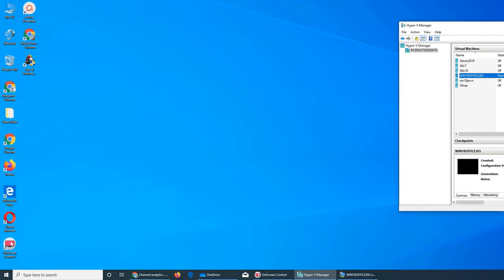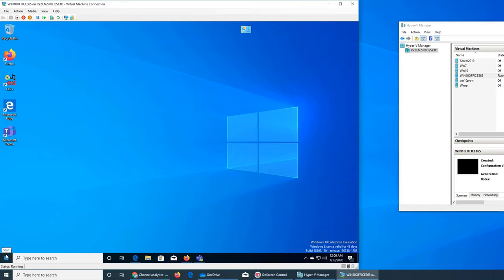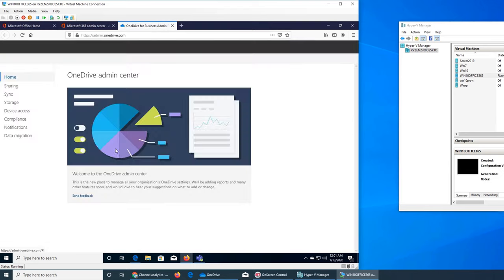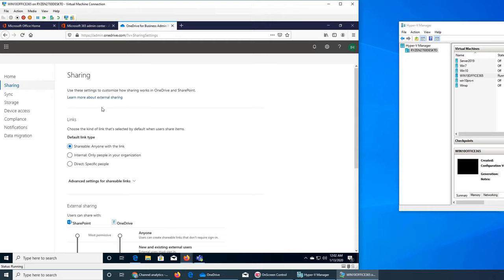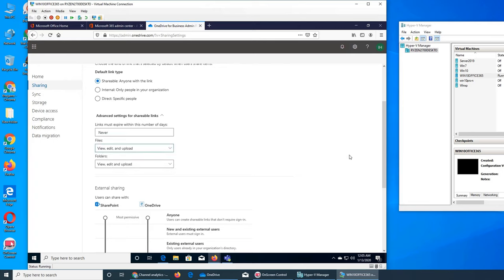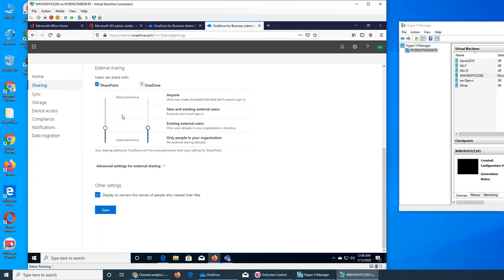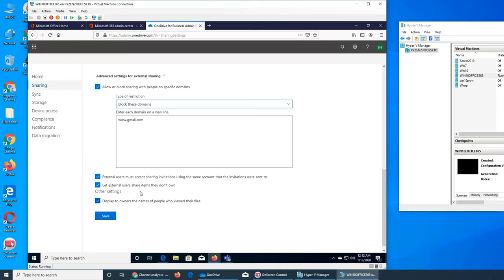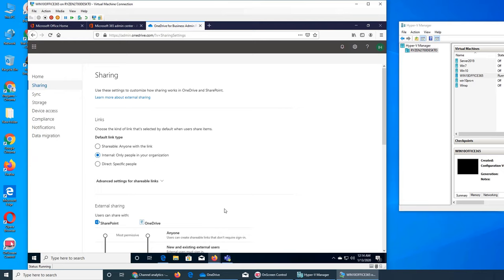OO50 - Sharing in OneDrive for Business in Office 365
in this video we explore what are the sharing options links and external or internal